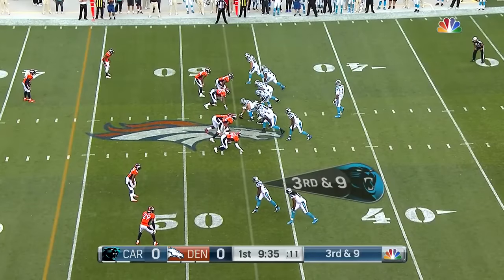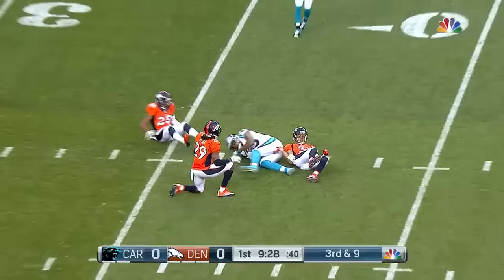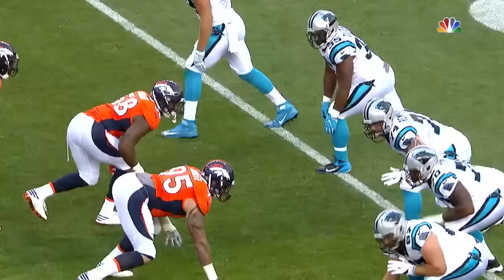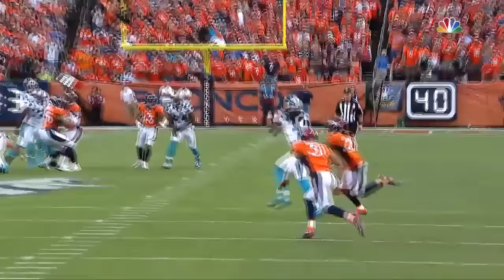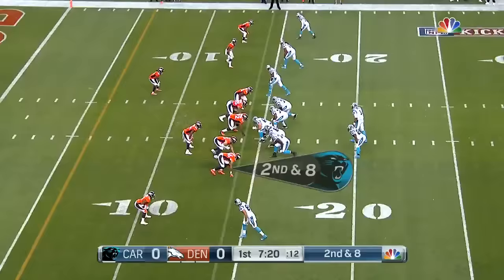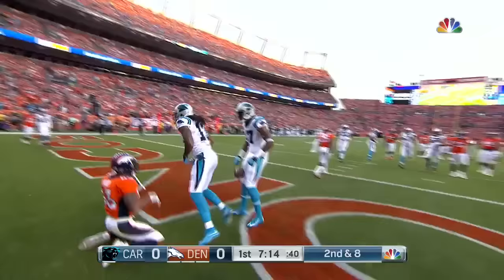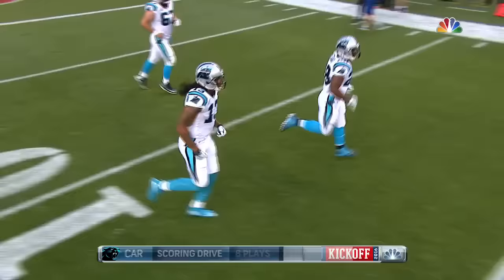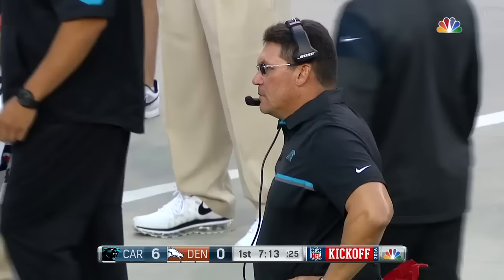Cam Newton Hits Kelvin Benjamin Twice for Opening Drive TD! | Panthers vs. Broncos | NFL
Carolina Panthers QB Cam Newton finds WR Kelvin Benjamin for a 17-yard gain, then a TD on the Panthers opening drive of the 2016 season!